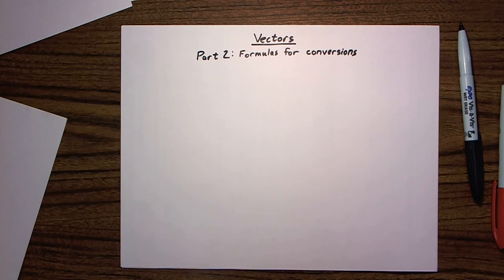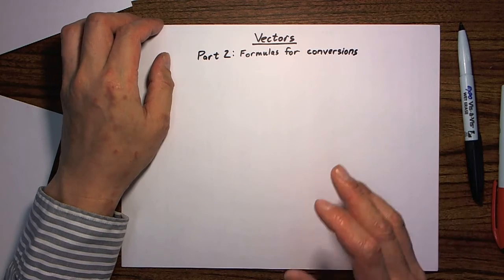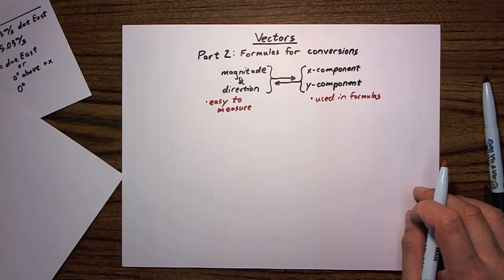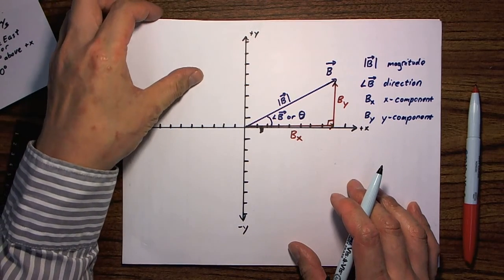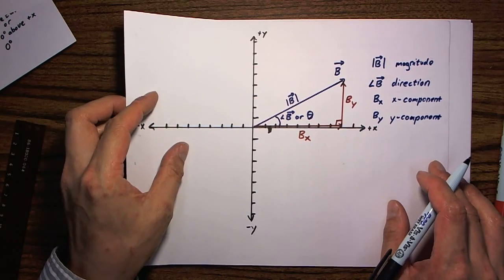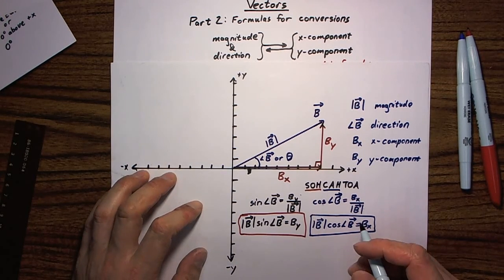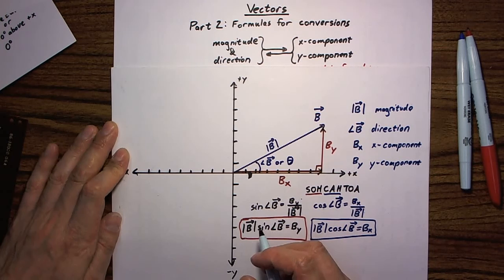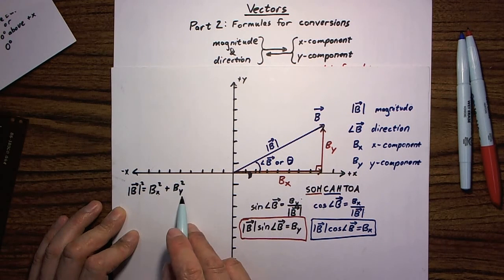Vector Components pt 2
DBTI Video Lesson for Mr. Tom's Physics class.
Vectors, part 2 of 5